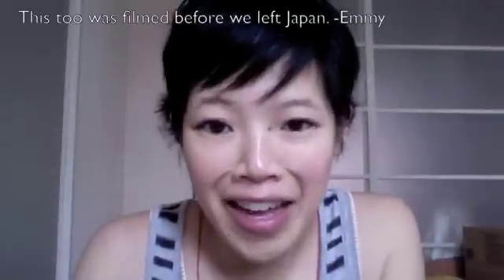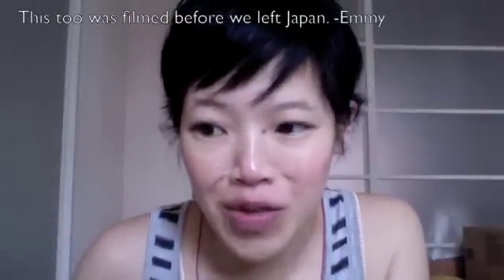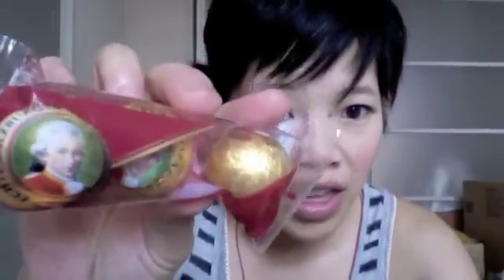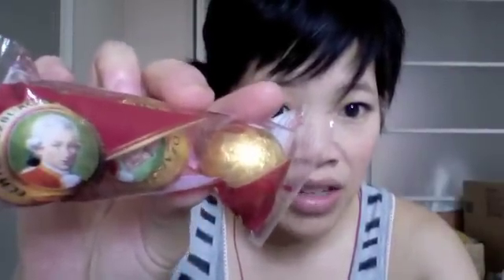Emmy Eats Austria - Austrian Candies & Chocolates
Tasting viewer sent Austrian sweets in this episode of Emmy Eats Austria on Emmymade in Japan.

The products reviewed in this video were sent to me for my own personal use and not promotional purposes. Thanks. Over & out.